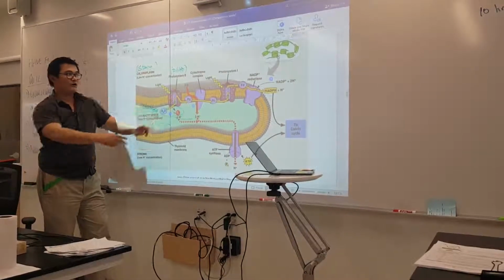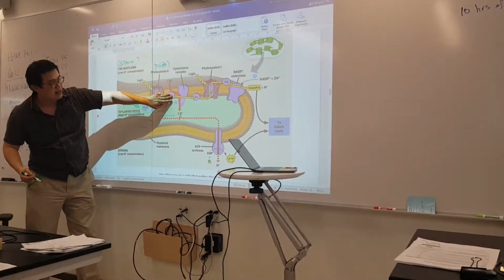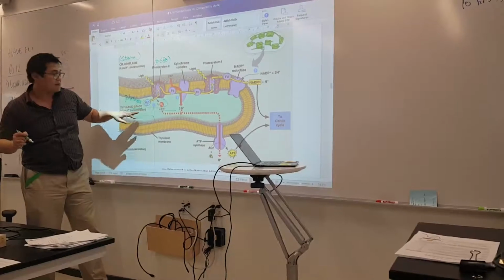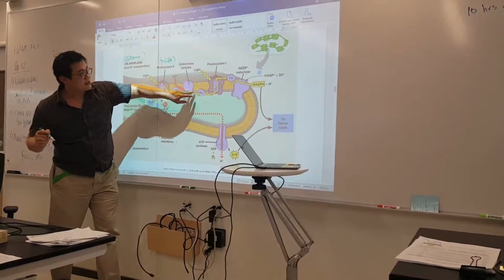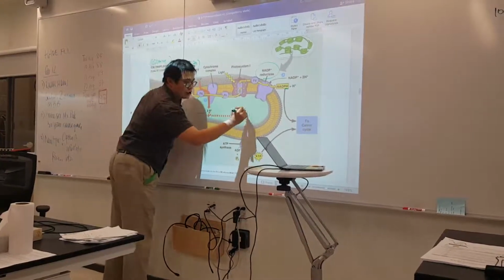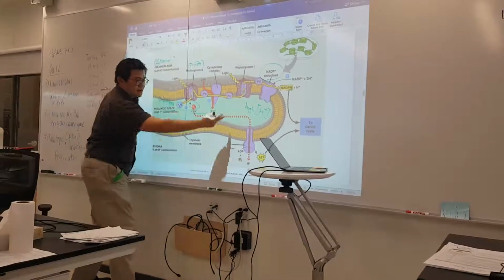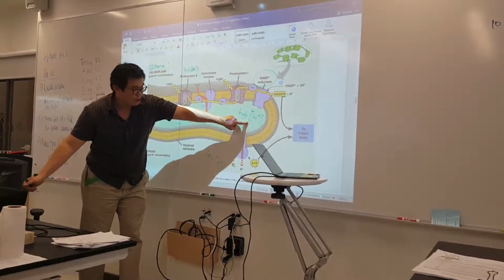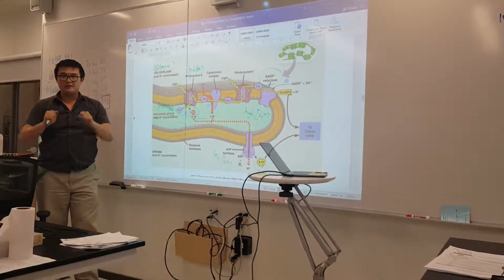Light dependent reaction